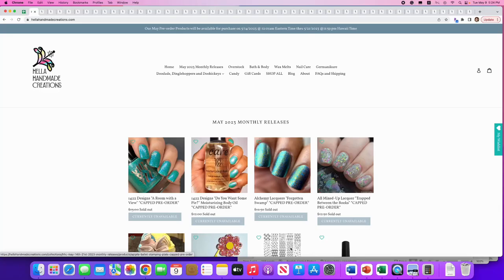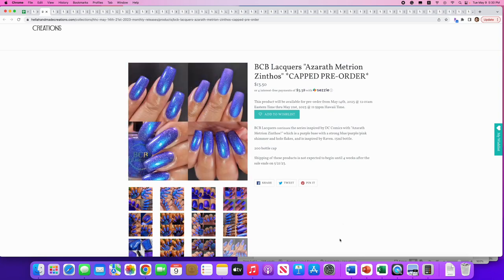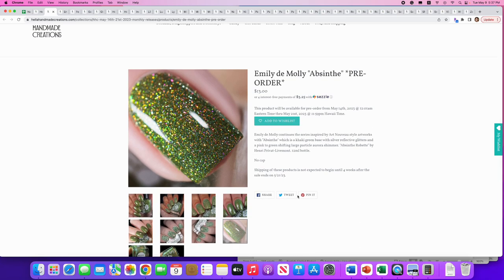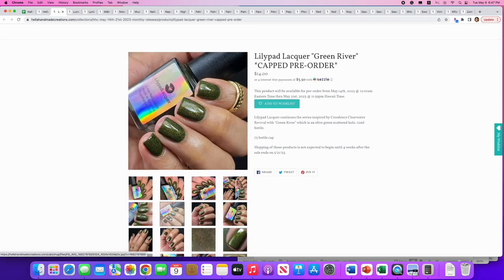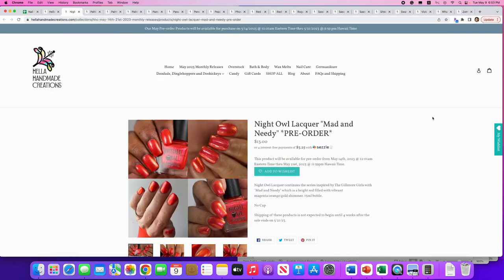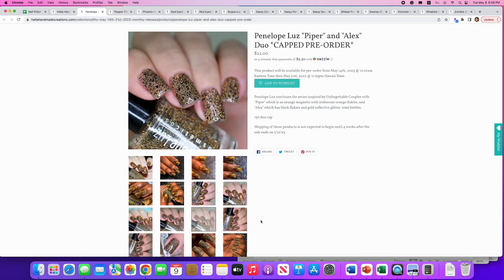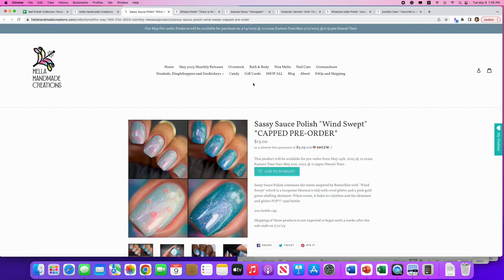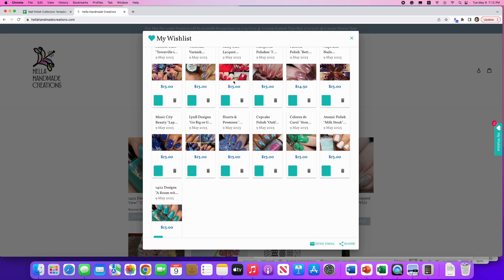HHC May 2023 Wishlist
Oh my lovelies, it's already time for May Hella Handmade Creations!